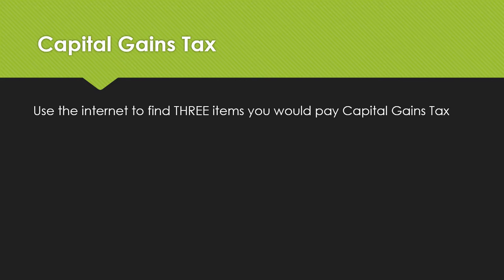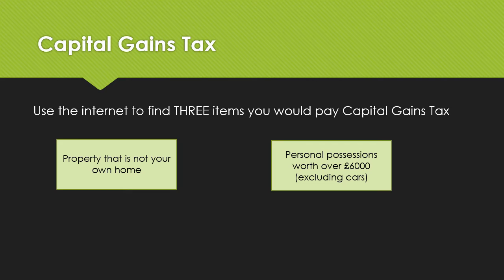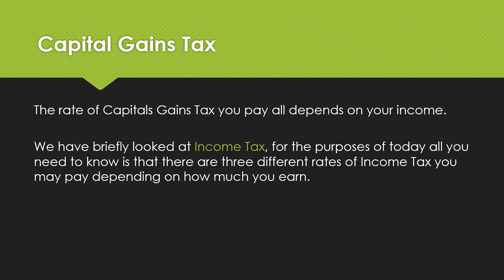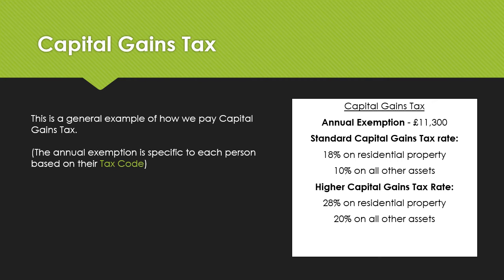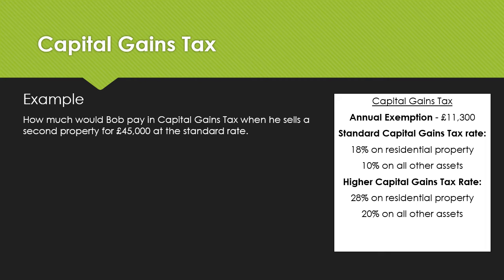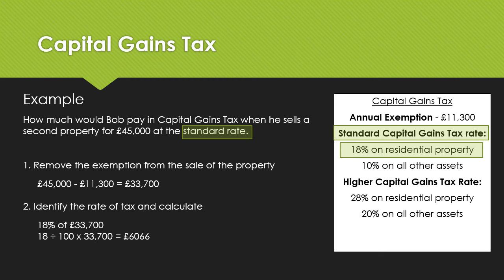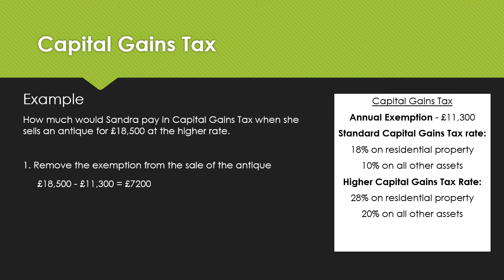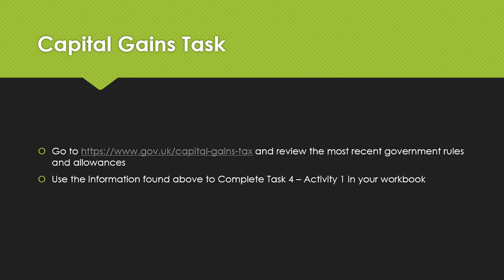Money Management 4 Capital Gains Tax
This is part of the Level 5 Personal Finance Course - Money Management Unit